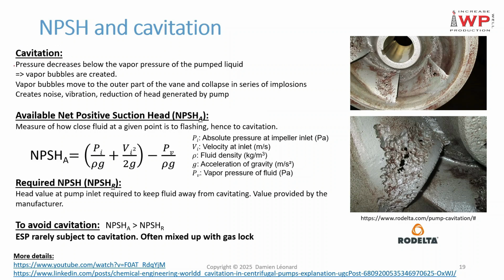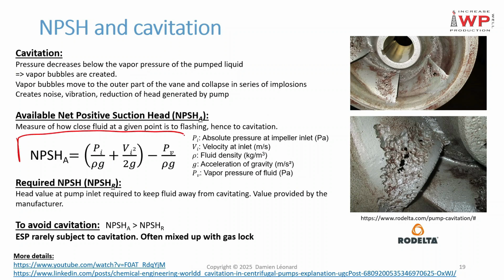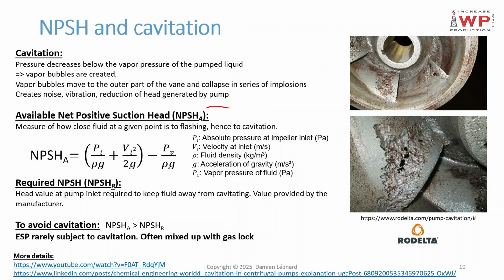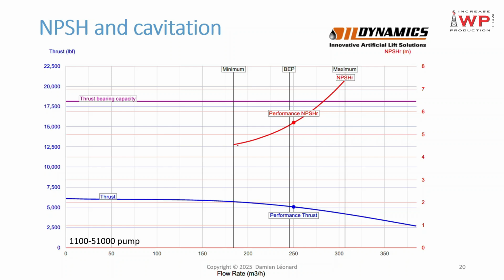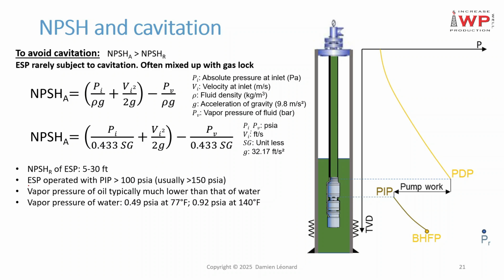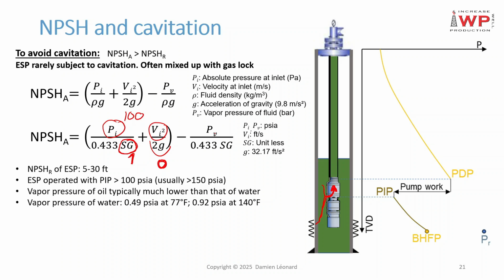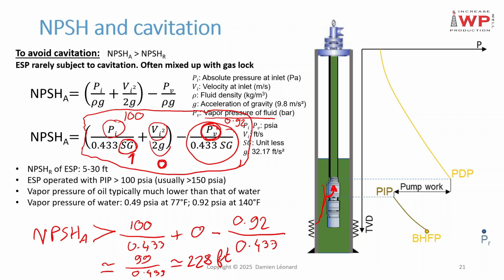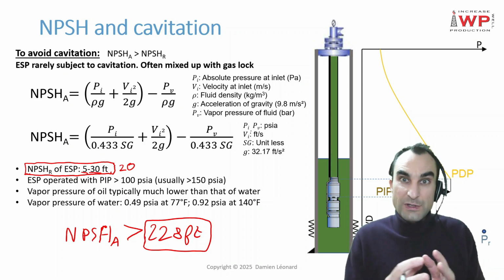NPSH and cavitation in ESP by IWP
What is the net positive suction head or NPSH? How to protect a centrifugal pump from cavitation? Why are Electrical Submersible Pumps (ESP) rarely subject to cavitation? In this video, our instructor Damien Leonard responds to these questions.